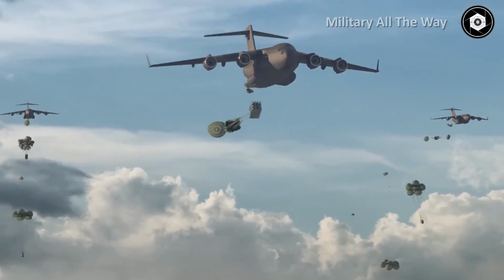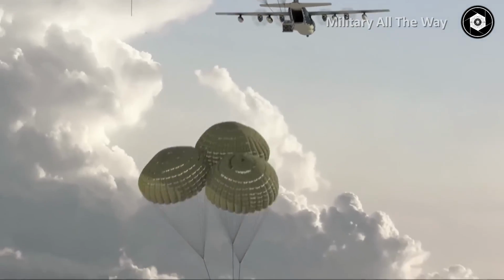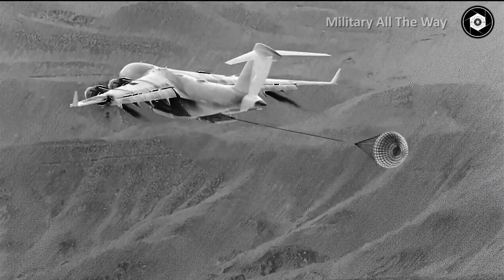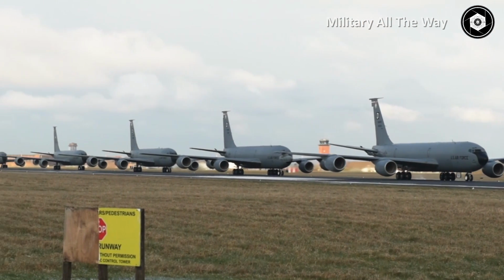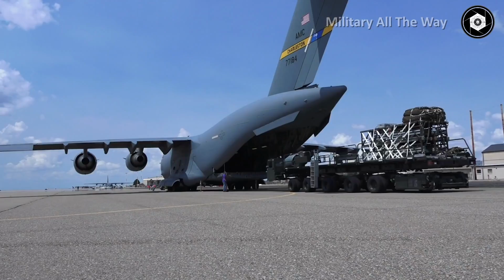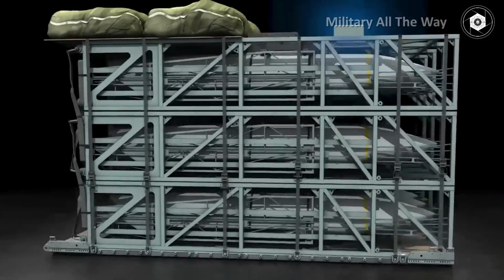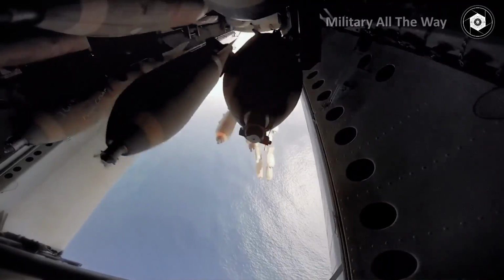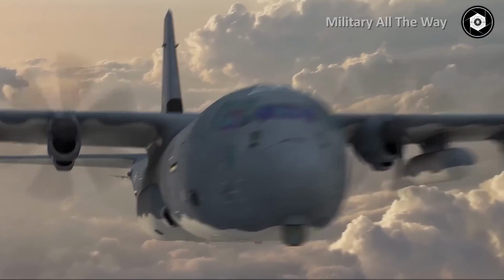America's New Rapid Dragon Bomb Is 'Out Of This World'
In an instant, the 650 US cargo-planes can be turned into bombers. Just by using an incredibly simple, yet very clever system. It requires no modification of the aircraft, no special infrastructure on the ground, and no special training for the crew.  In a flash it quadruples the US bomber fleet that now currently has 140 aircraft. In a single sortie, one aircraft can release a huge payload of bombs. As many as the legendary B-52. (Rapid Dragon Bomb)

Video credits: Lockheed Martin

Note: "The appearance of U.S. Department of Defense (DoD) visual information does not imply or constitute DoD endorsement."